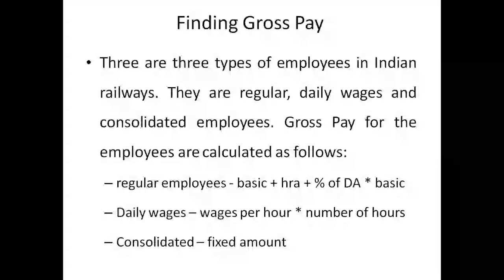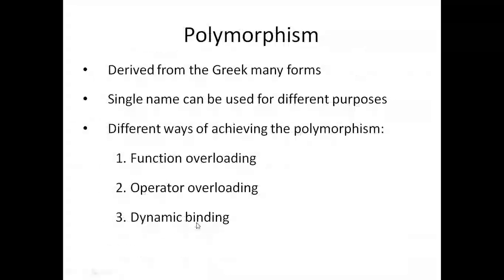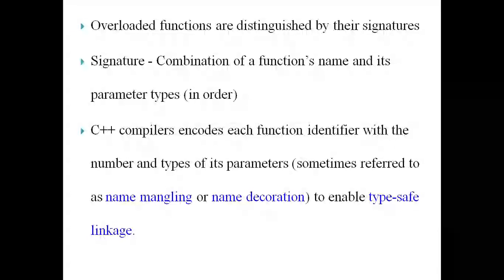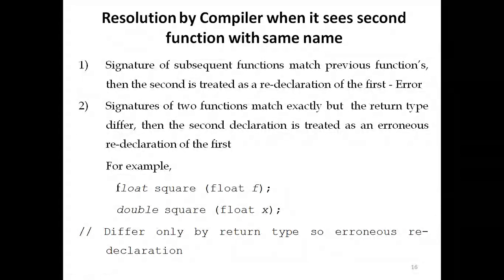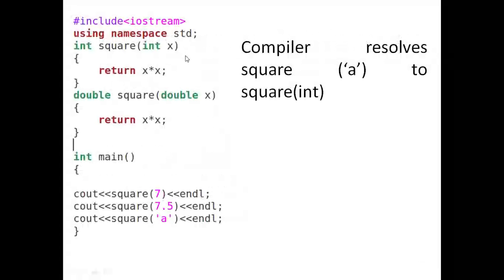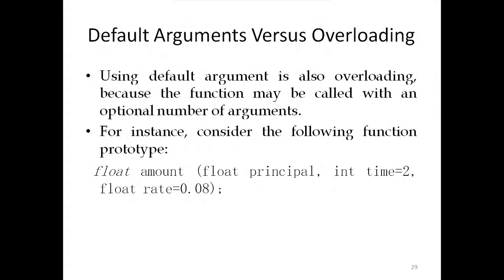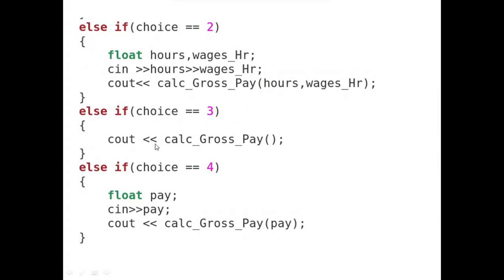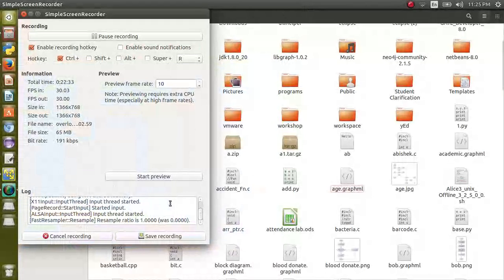function overloading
This video describes function overloading in C++